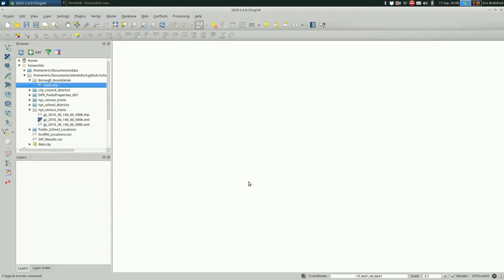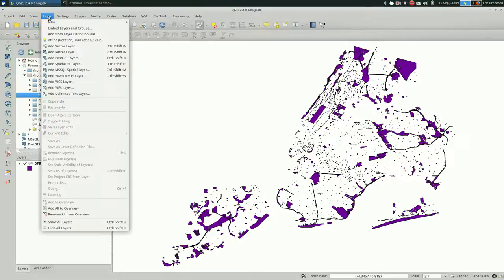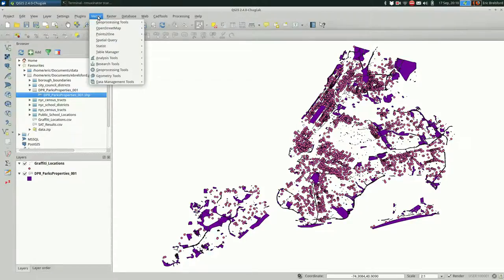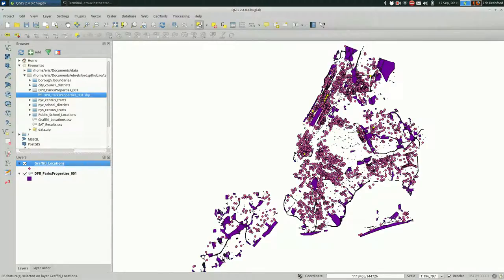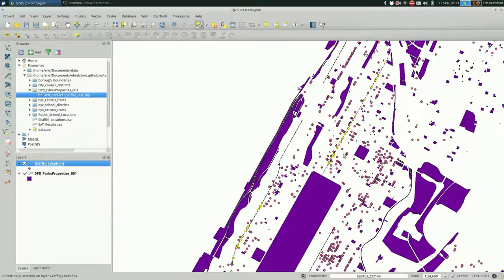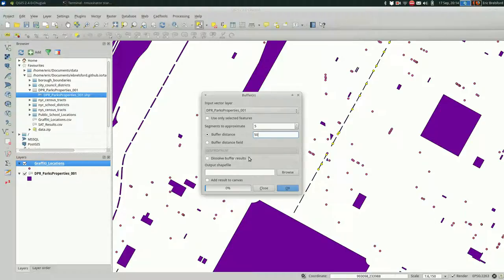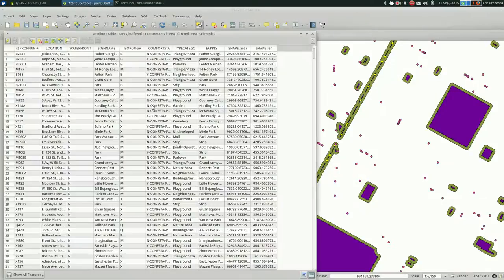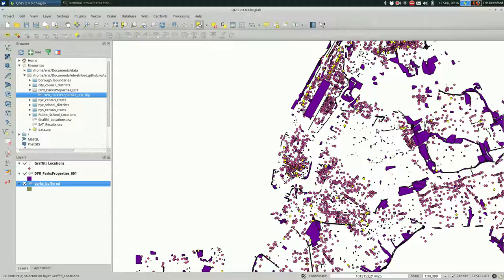QGIS: Buffering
Buffering in QGIS.